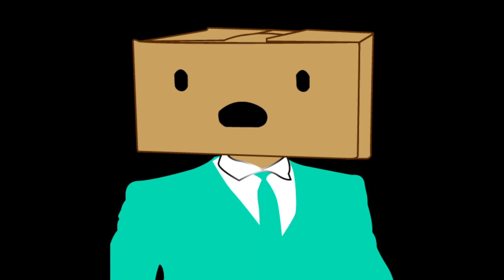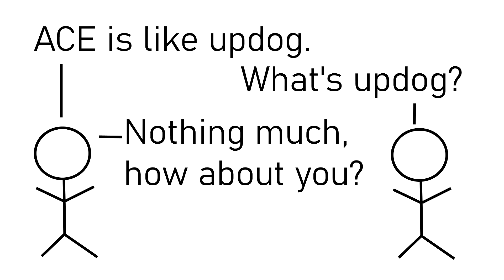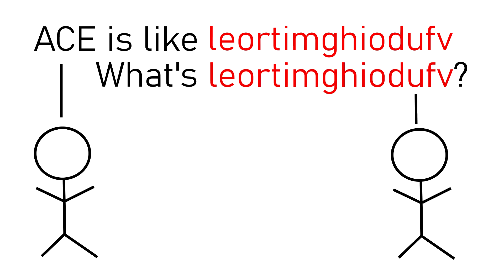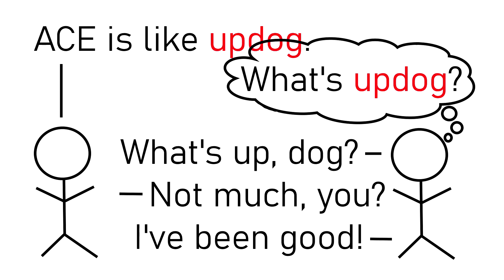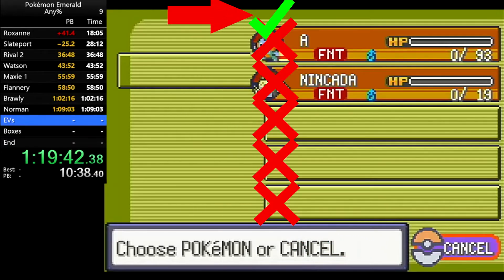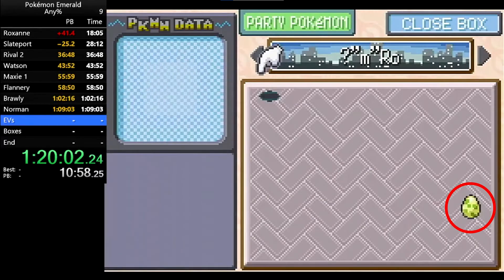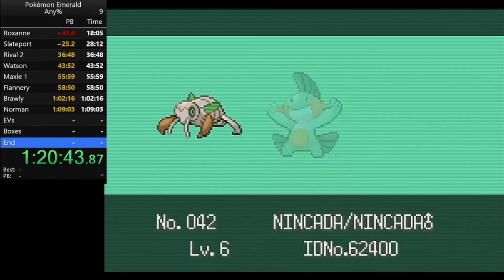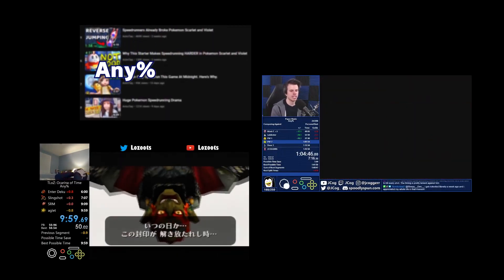What Really Is "Arbitrary Code Execution"?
If you would like to support the Smoovers beyond watching our videos you can become a Smoovling (Channel Member) by pressing the join button